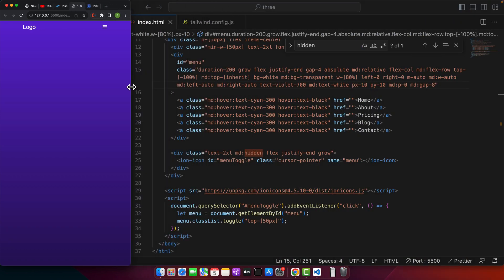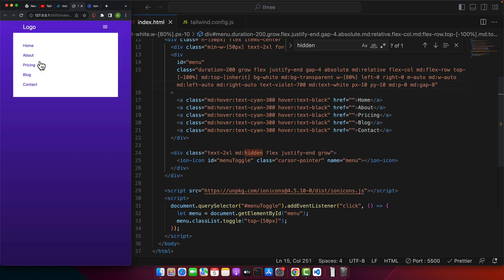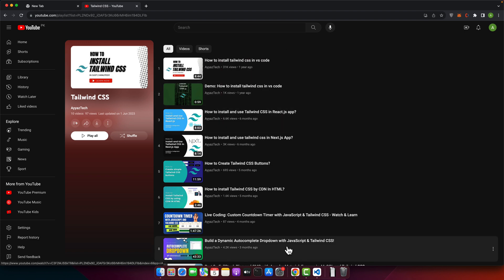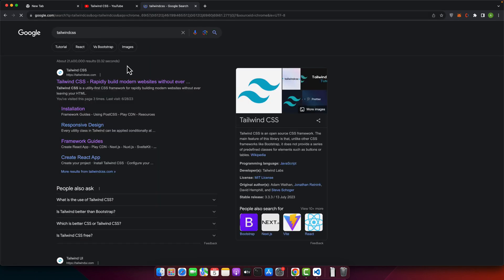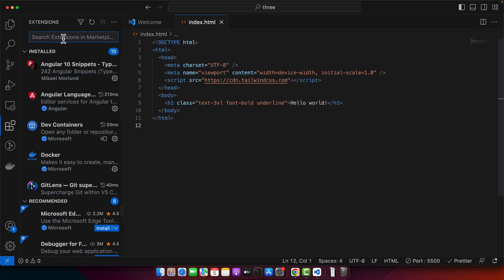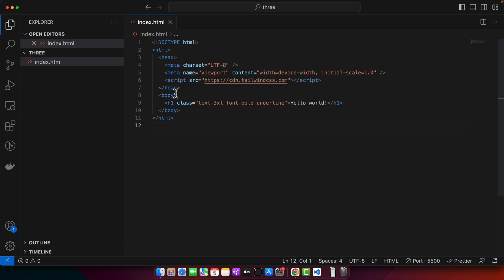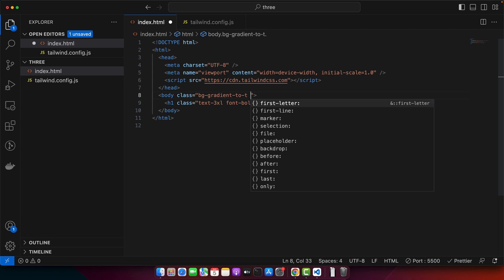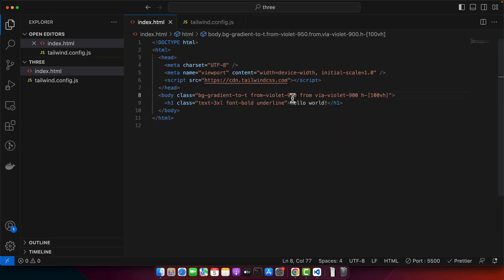How to make a responsive navbar with tailwind css?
Hostinger offers:
- Easy-to-use control panel
- 24/7 customer support
- 30-day money-back guarantee
- And more!

In this video tutorial, I demonstrated how to create a fully responsive navigation bar using Tailwind CSS. The tutorial covers creating a simple web page with a responsive navigation bar that includes a hamburger icon for mobile view and transitions to a full navbar in larger viewports.

Chapters:
00:00:00 - Introduction and overview of the final result
00:01:06 - Including Tailwind CSS in the project
00:03:06 - Adding styling to the body and setting up the configuration file
00:07:05 - Implementing the layout for the navigation menu
00:10:00 - Making the menu interactive with JavaScript and animations
00:14:04 - Fine-tuning responsiveness and styling for different viewport sizes
00:18:38 - Conclusion and demonstration of the fully responsive navbar